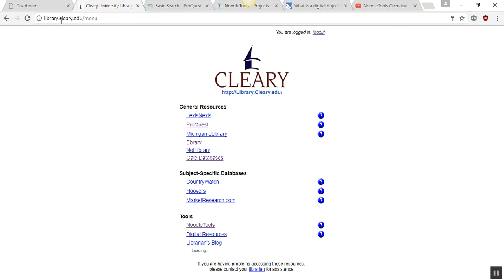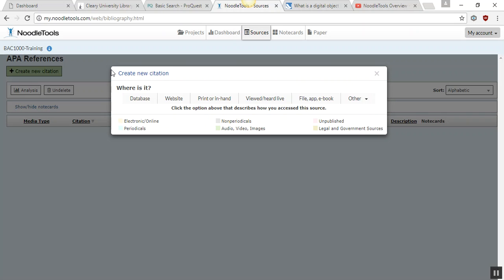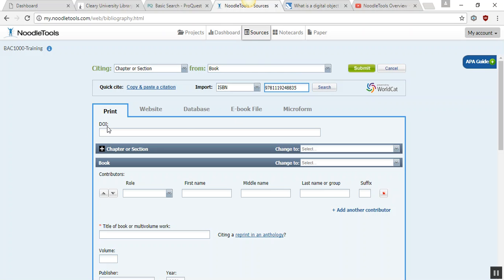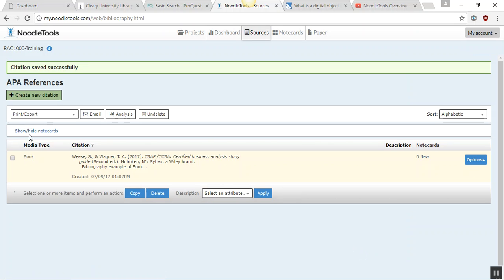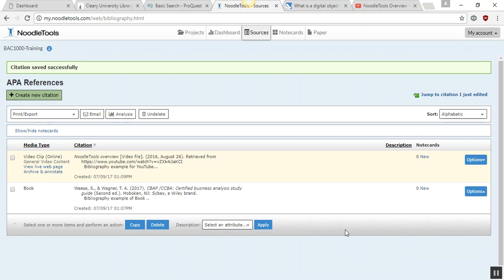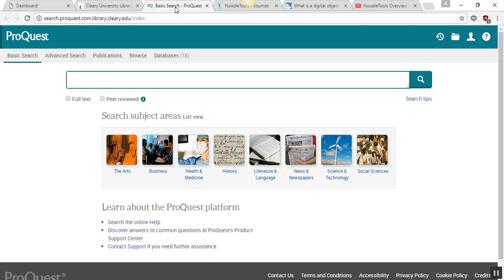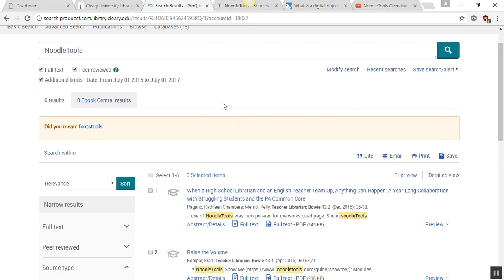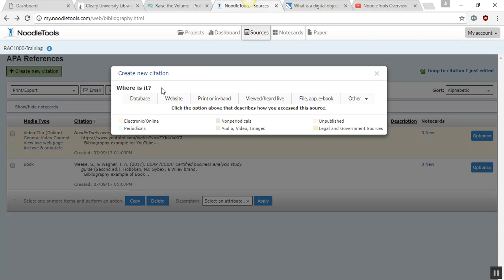NoodleTools Basics APA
Here is my attempt to get you started in NoodleTools!  Hope it helps!